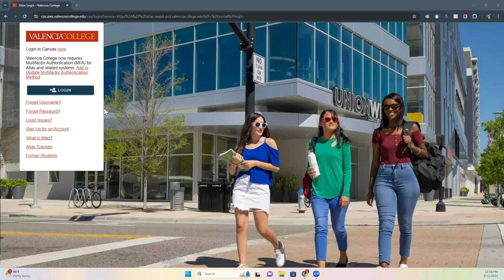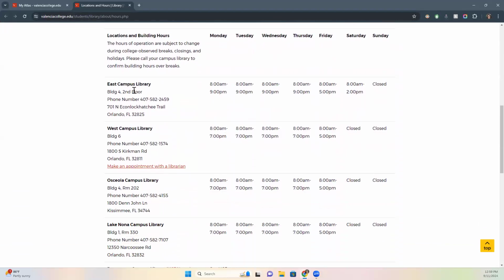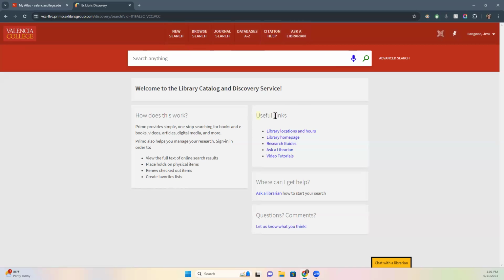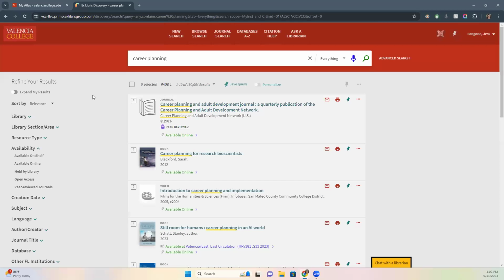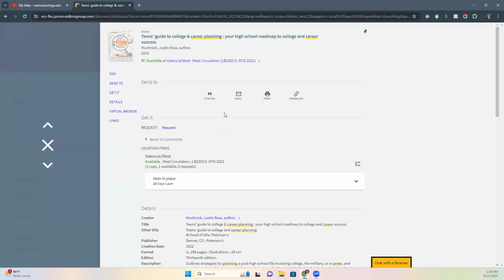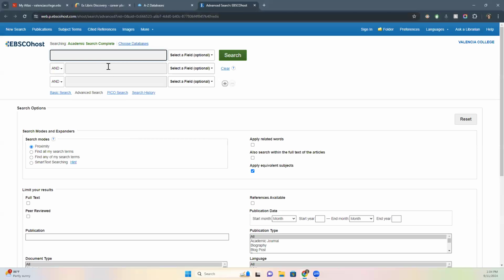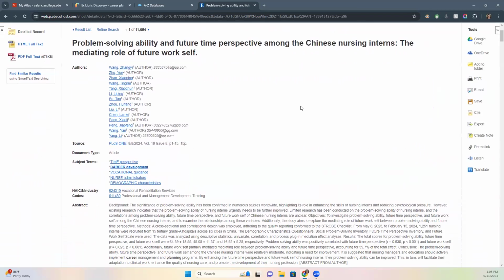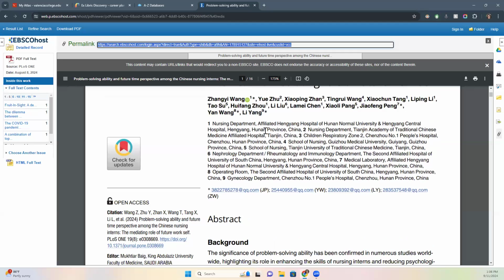Intro to Library Resources and Services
This video is an introduction to the Valencia College Library's Resources and Services. It highlights how to use the library catalog and a general database to find resources.